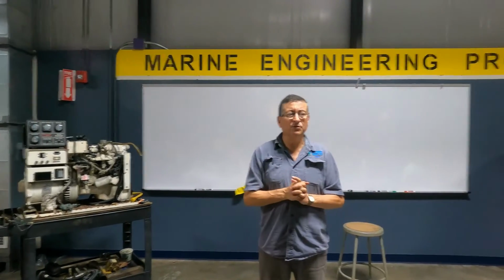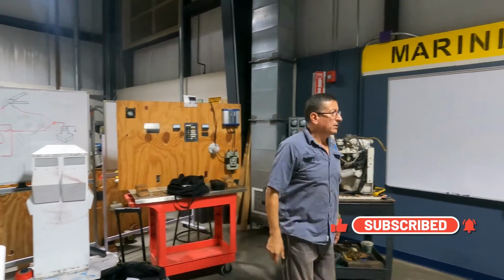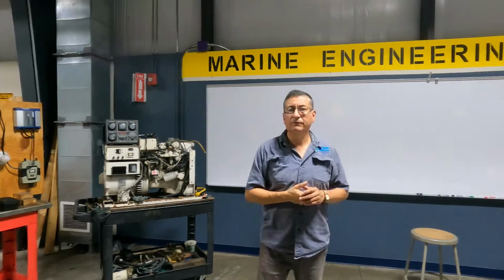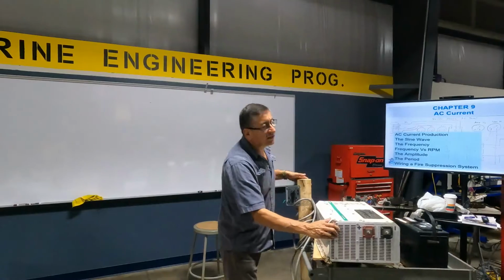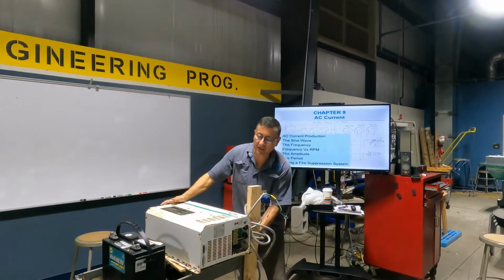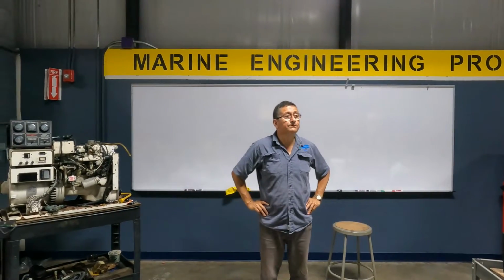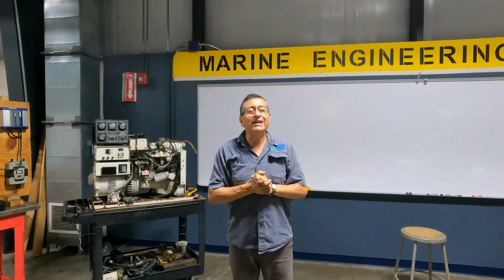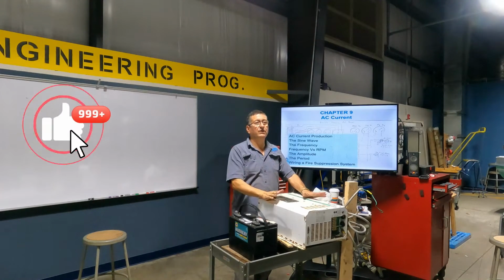Boat Sources of AC power for Beginners